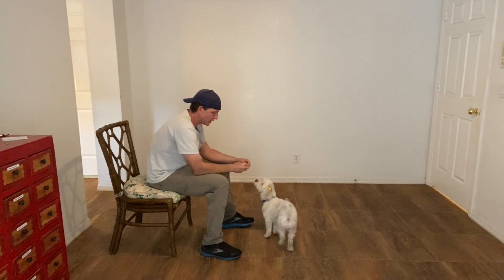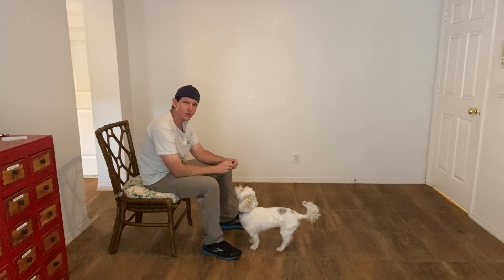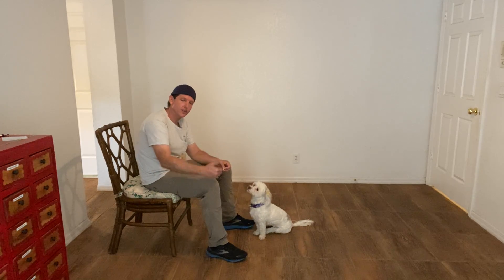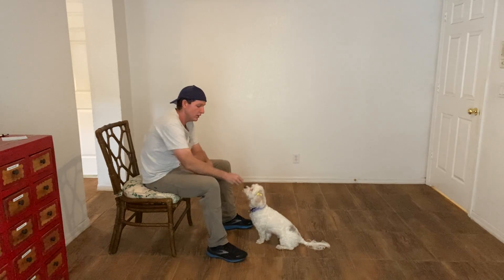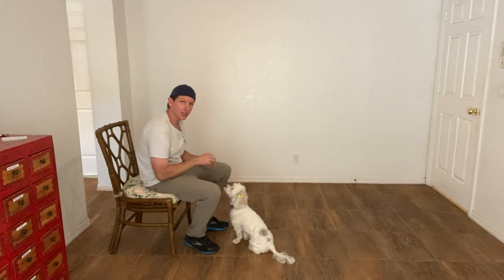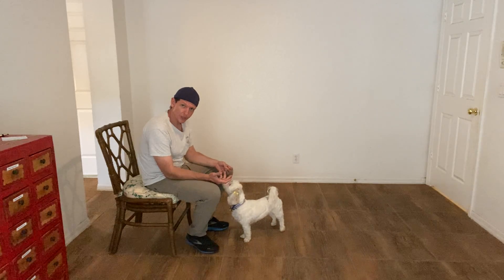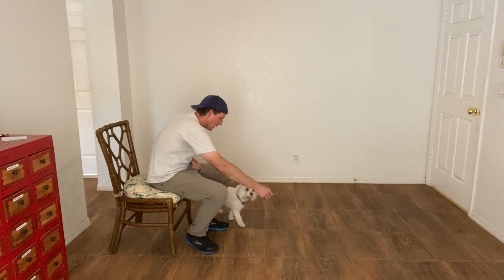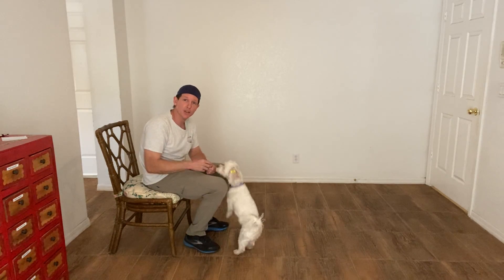Kobo Watch And Sit 0506